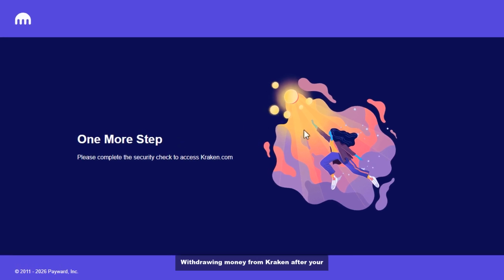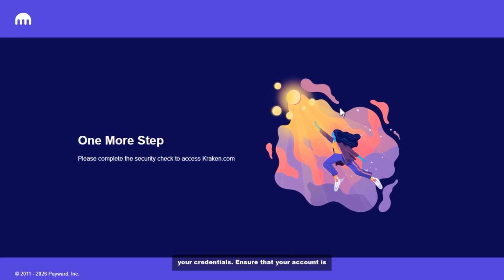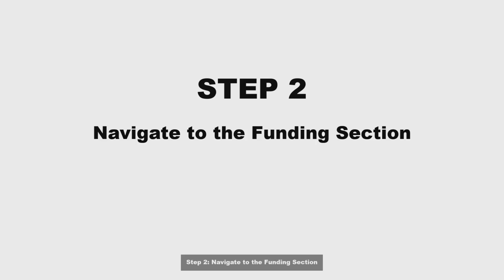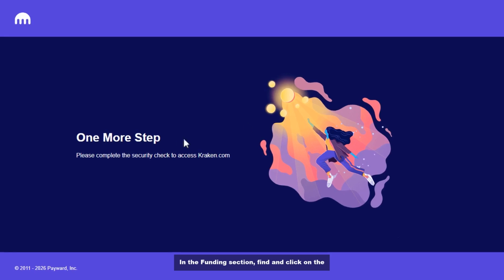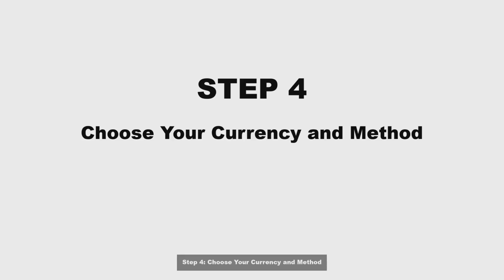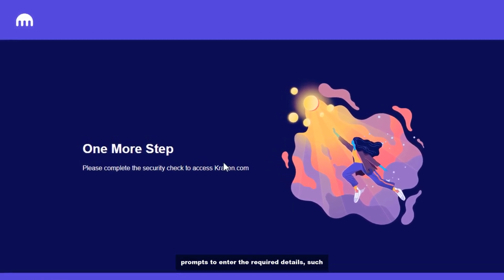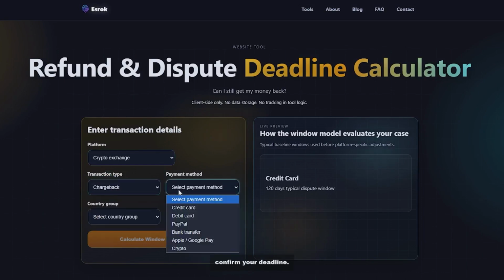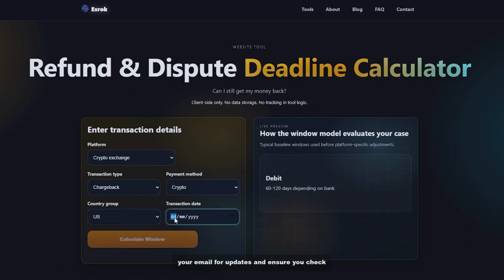How To Withdraw Money From Kraken After Account Review 2026 (EASY GUIDE)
In this video, we show you how to withdraw money from Kraken after account review in 2026 with our easy guide. Learn the step-by-step process to ensure a smooth withdrawal experience.